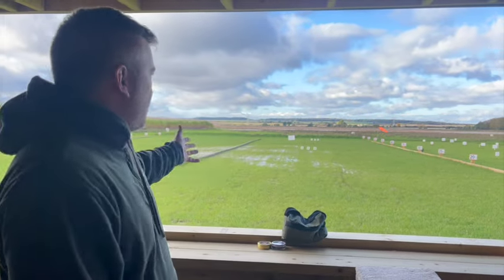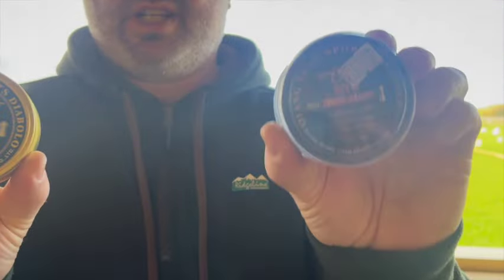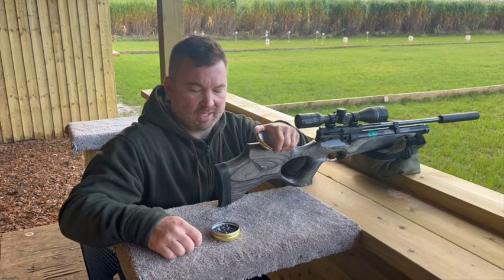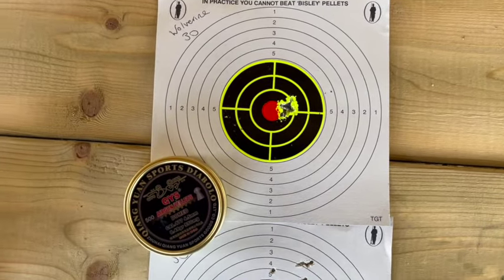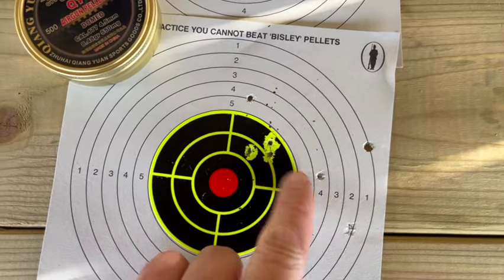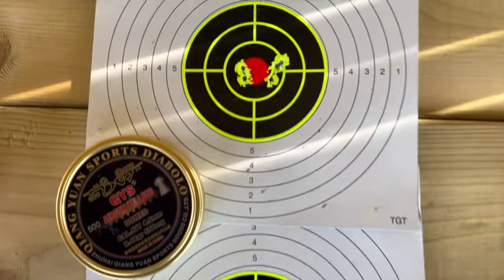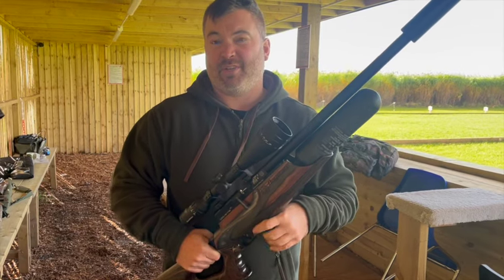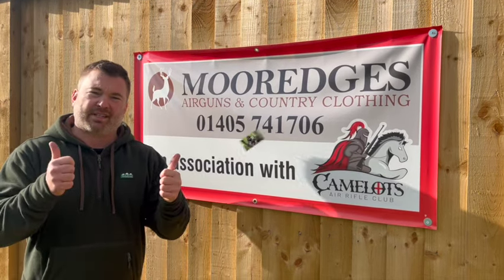QYS .177 domed pellets mega test with Airguns at 30 and 50 yards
In this video, I conduct a detailed evaluation of the QYS .177 domed pellets using three unique airguns, each equipped with a different barrel: the Walther barrel on the Daystate, BSA's cold hammer-forged barrel, and HW's signature barrel. The tests are carried out at distances of 30 and 50 yards, providing an in-depth look at the performance of these pellets in a variety of shooting conditions. This review is part of our ongoing series dedicated to airgun reviews, focusing on pellet testing to offer thorough air rifle reviews for both hobbyists and professionals.